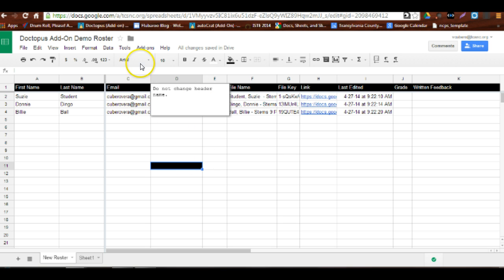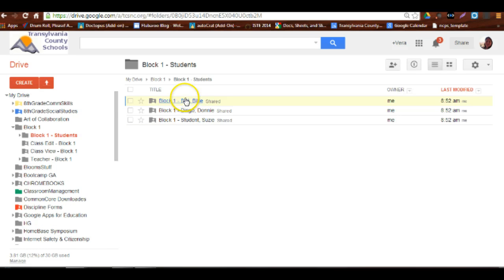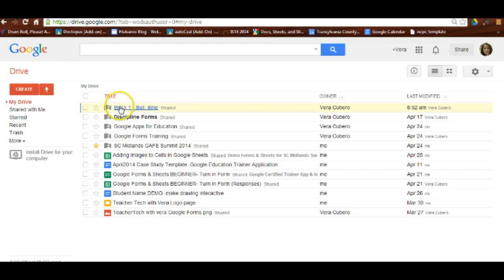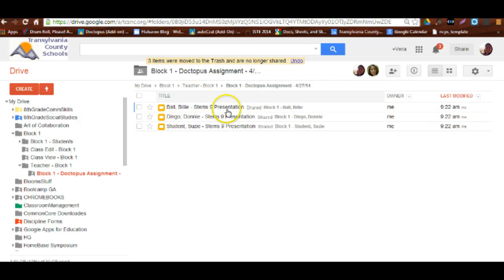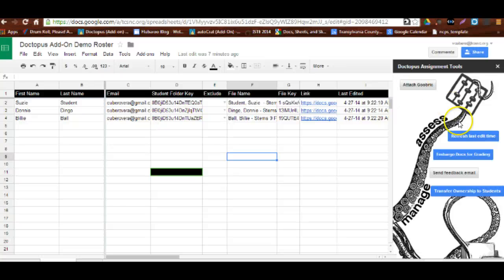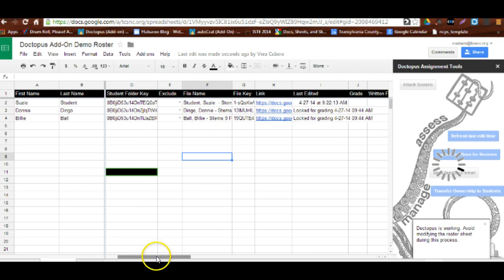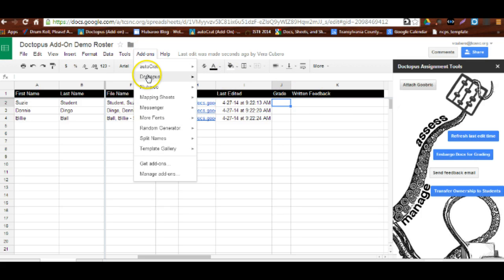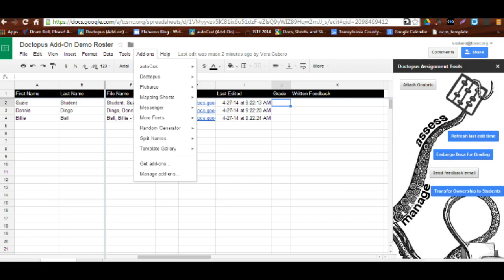Google Sheets Add-Ons Video 4- Using Doctopus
Shows the folder structure for teachers and students and features the teacher tools available with Doctopus in the new Google Sheets